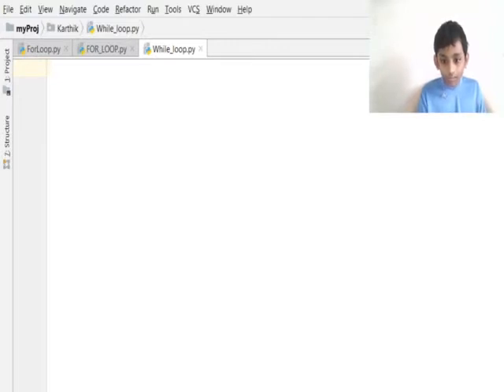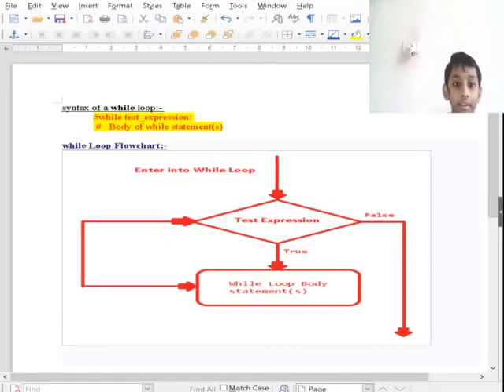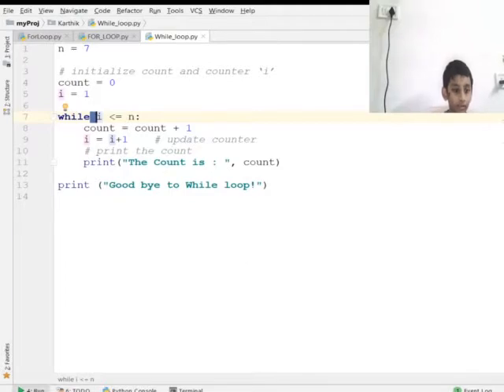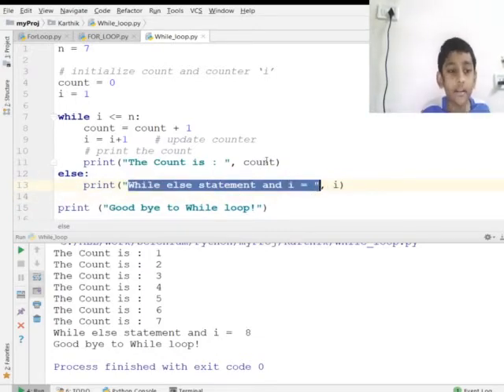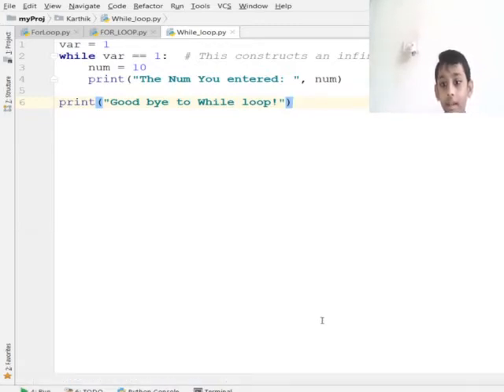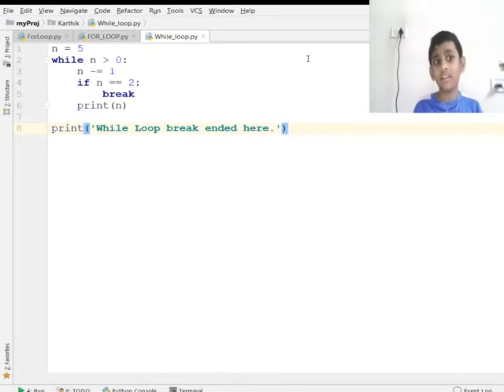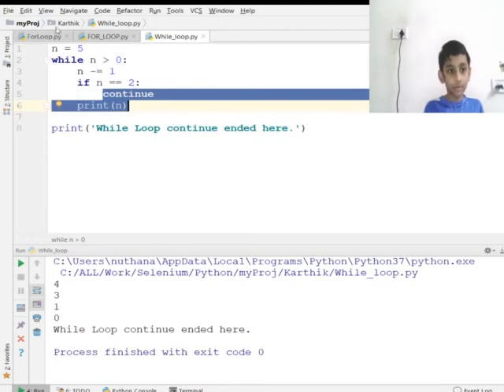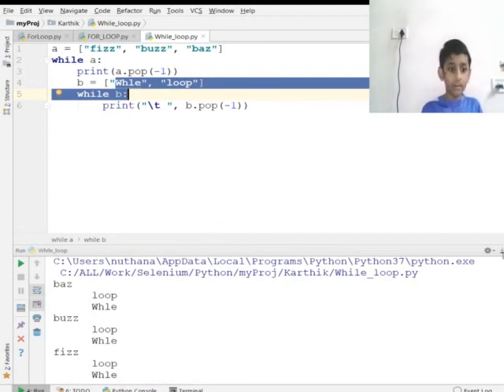Python While loop